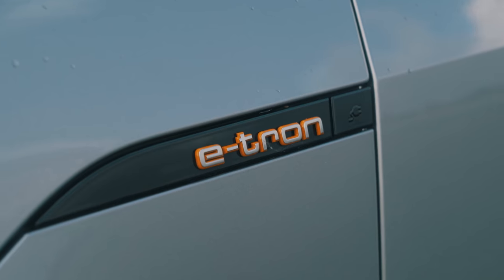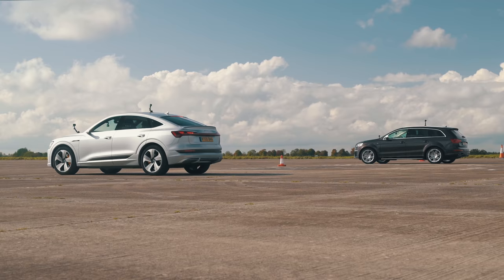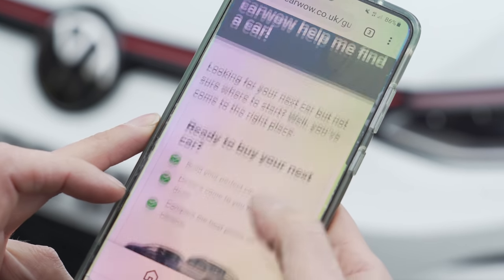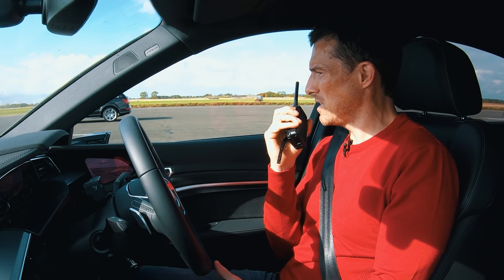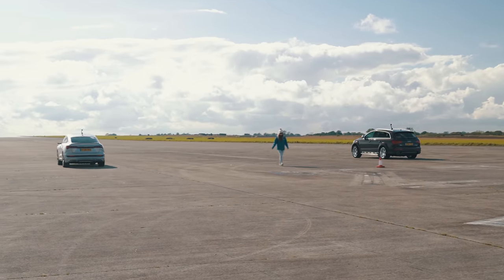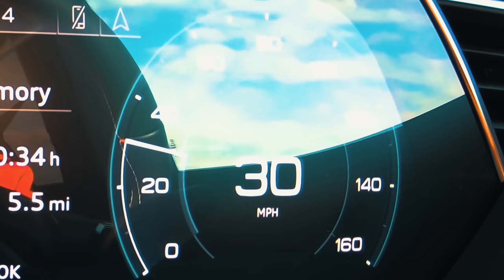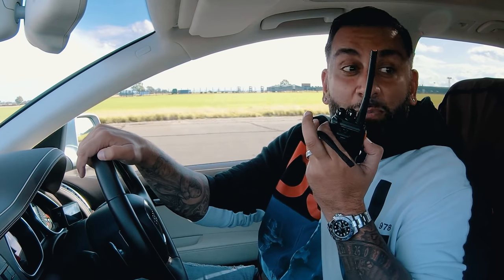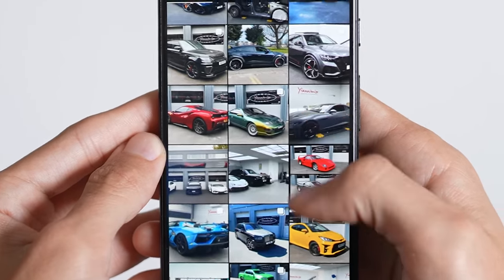V12 Audi Q7 v Audi e-tron: DRAG RACE *Diesel vs Electric*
Who’s up for an Audi electric vs diesel drag race?! We’re pitting the new Audi e-tron against the Q7!

On the face of it you might think this’ll be an easy walkover for the all-electric e-tron, given it can put its power down instantly. But this is no normal Q7 it’s lining up against… Released in 2009, this diesel-powered SUV is packing an absolutely huge 6-litre V12 which produces 500hp & 1,000Nm of torque!

As a result, this Q7 produces more power than the e-tron. Even with two electric motors underneath, the EV Audi can produce 405hp & 664Nm. Think it’s game over for the e-tron? Well we haven't told you about the weight yet! Even though the e-tron may tip the scales at 2,445kg, it’s still the lightest car here… With the Q7 weighing 2,635kg!!

Think it’ll be too close to call? There’s only one thing left to do… LET’S RACE!